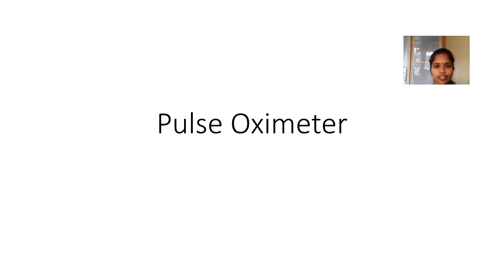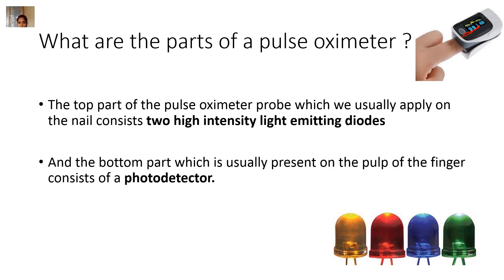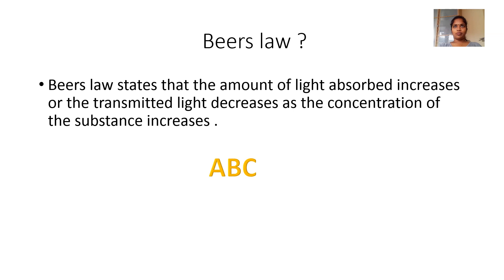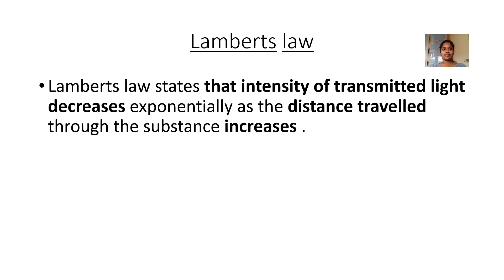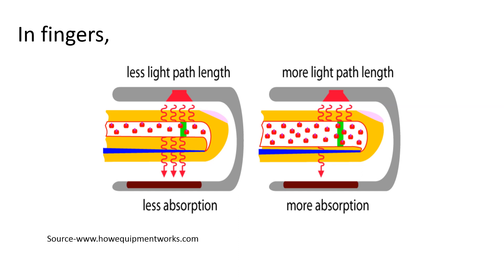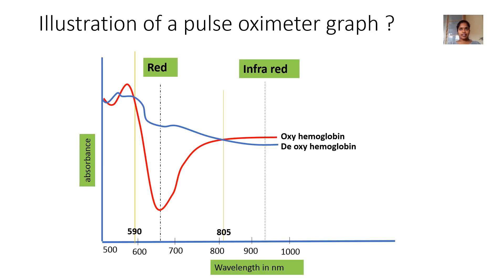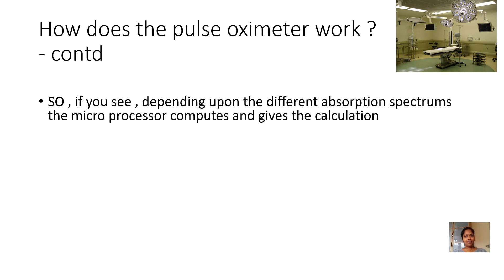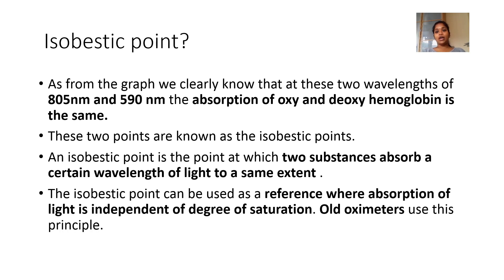Pulse oximeter (Beers, Lamberts law, Working, Graph, Isobestic point) in less than 15 minutes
Pulse oximeter is a device to measure arterial oxygen saturation. This video explains Beer's law, Lambert's law, the working principle of a pulse oximeter, along with easy replication of a graph. The concepts are explained with animations for better understanding.
pulse oximeter
arterial oxygen saturation
working principle
medicine in my own way
Beers law
Lamberts law
isobestic point